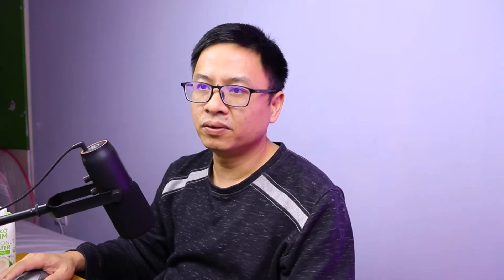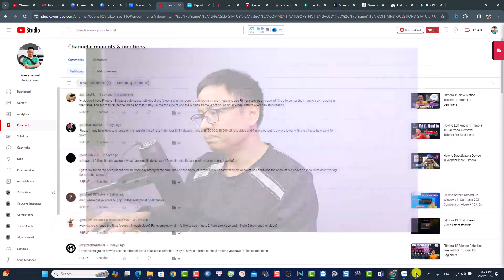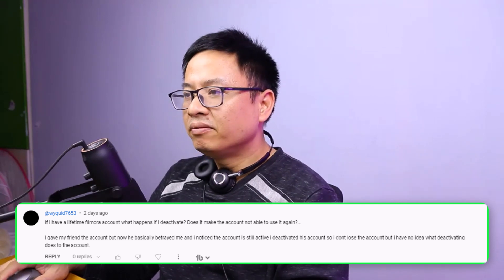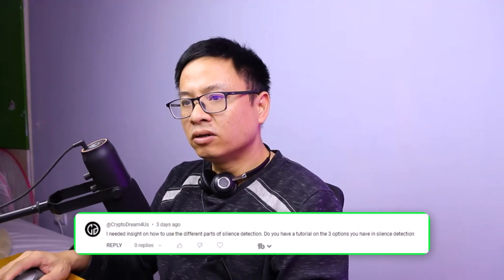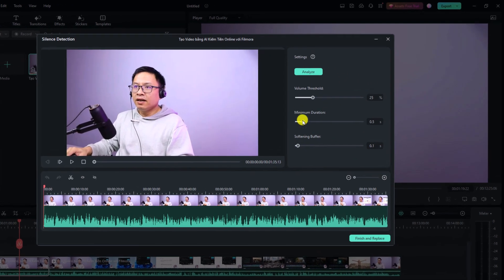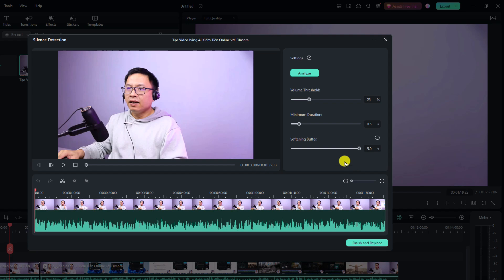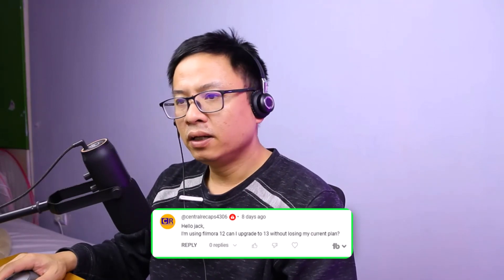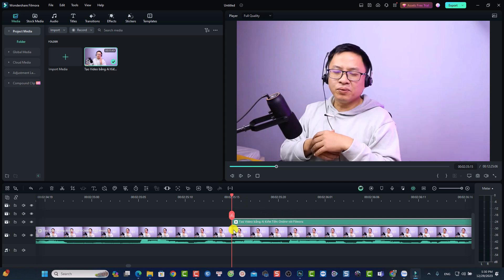I answered your Questions about Filmora 13